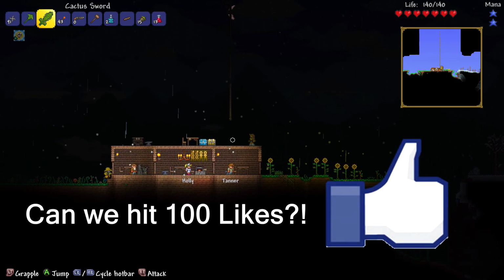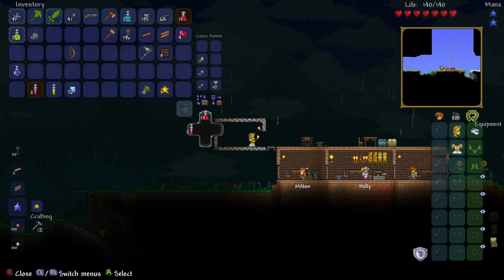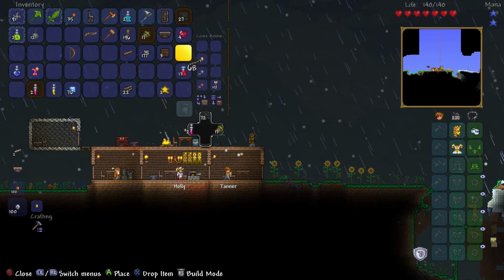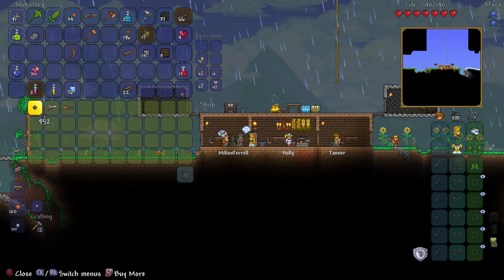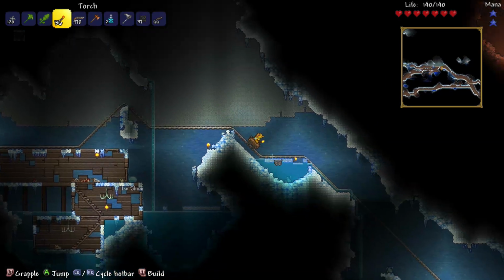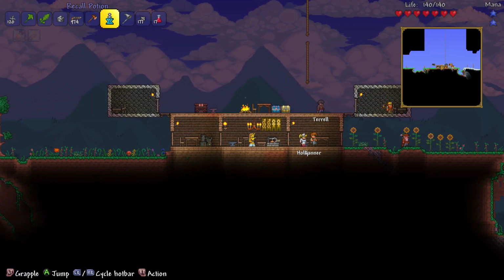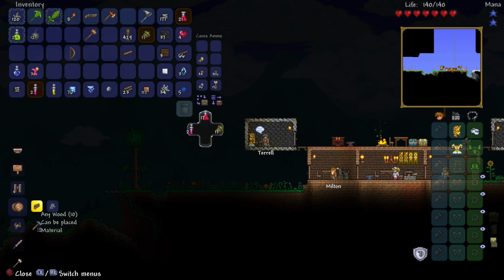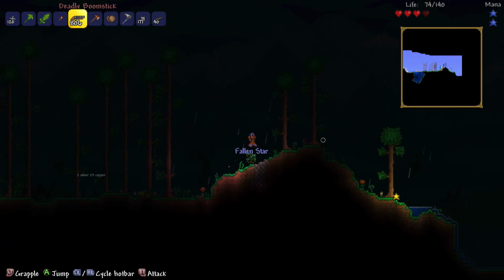Terraria 1.3 Expert Let's Play - NEW HOUSING (Xbox One) [4]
Part 5 Welcome to Luke Game's 4th Expert Mode Let's Play Video on Terraria Xbox One. In this series Elsa 👸 will explore her lovely world, fight bosses and have fun in Elsa's Lovely World! She will mine, build crazy structures and eventually try to defeat every boss, even the Moon lord. + Open SHOW MORE...

Today we make a few new houses for new NPC's! Suggest things i should do for the next episode and also things you would like to see in these episodes :) Hope you enjoyed!

+SEND ME STOOF!+
Luke Games
Nuneaton
CV11 9JE

Next Terraria 1.3 Expert mode episode will come shortly!

-- Social Media! --

Have twitter? Support the FrostArmy by tagging it in your tweets, lets get it trending! "Terraria Xbox One Expert Mode Let's Play" Part 4. Much more Terraria Xbox one to come!